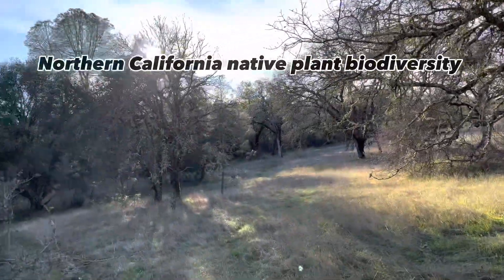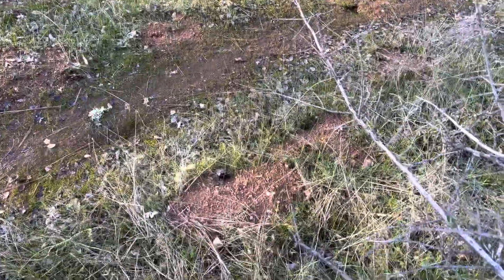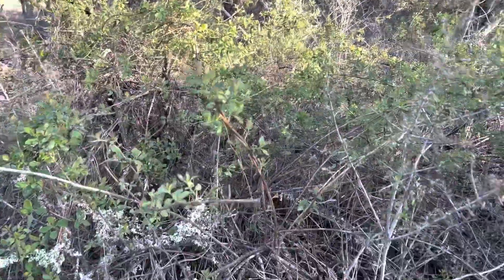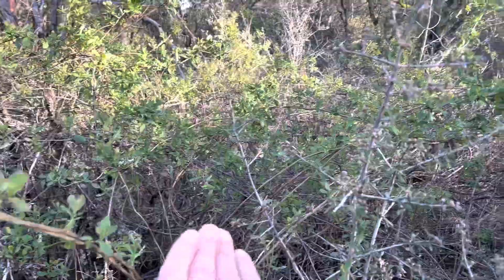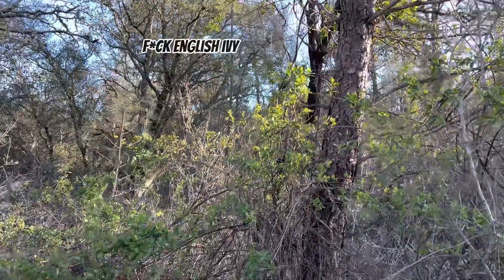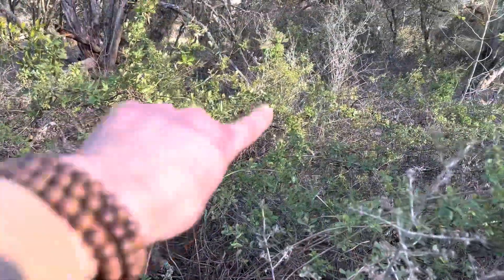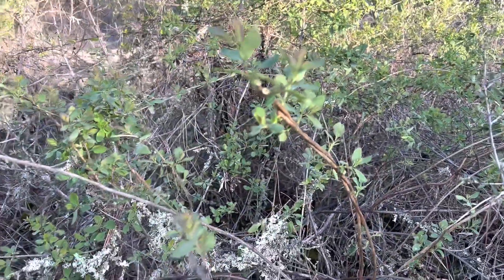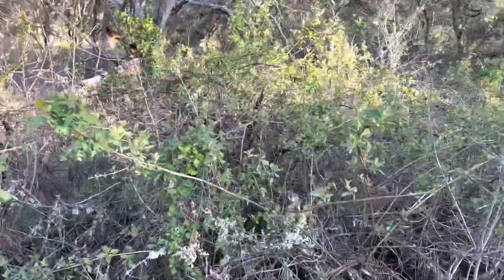California native plant biodiversity - native pink honeysuckle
Hiking threw a biodiverse oak woodland in Northern California looking for wildflowers. And finding a native pink honeysuckle, unlike the invasive plants Home Depot sells. This flower helps biodiversity and is not invasive. Plant native